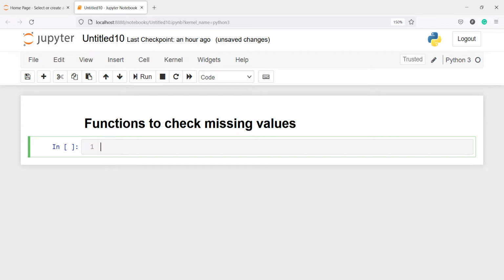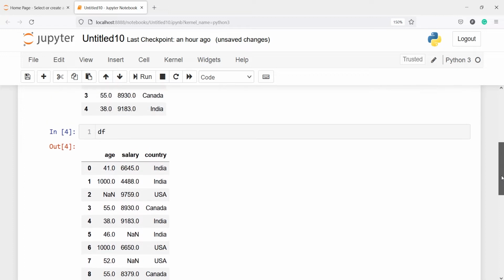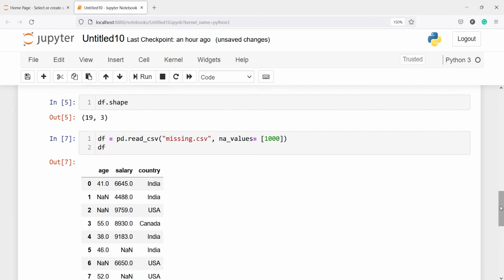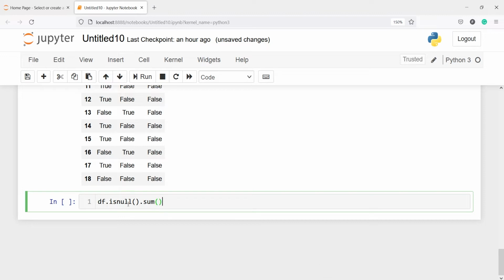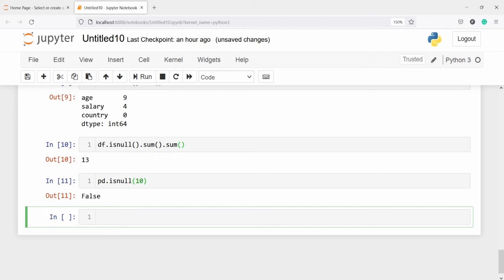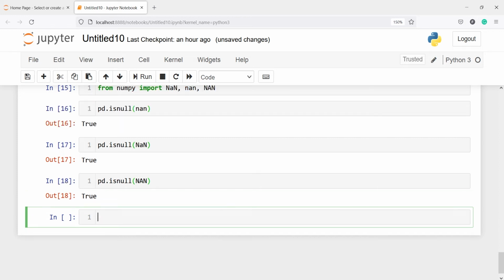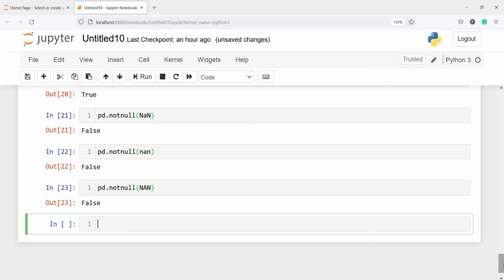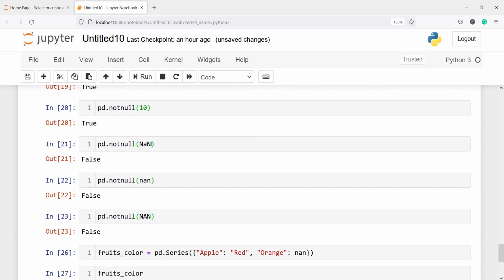Python Data Analysis Tutorial 11: Functions To Find Missing Values in a DataFrame | Data Analyst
About this video: In this video, you will learn about Functions To Find Missing Values in a DataFrame in Pandas